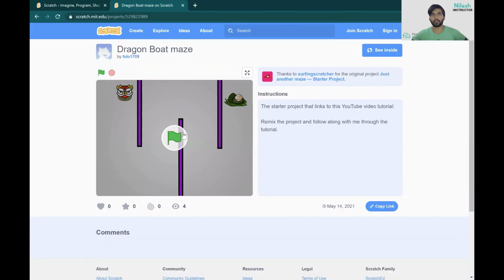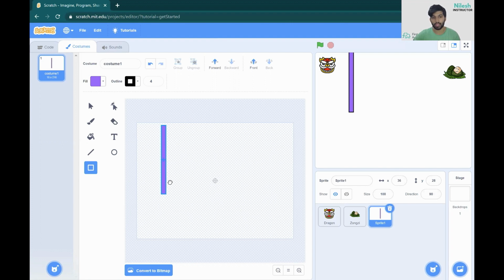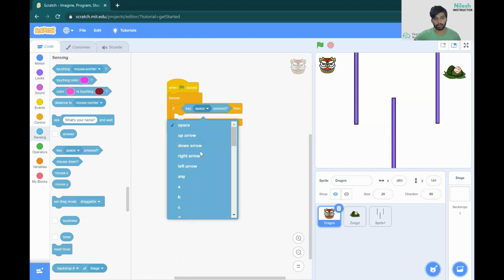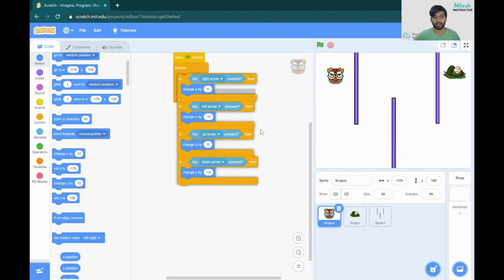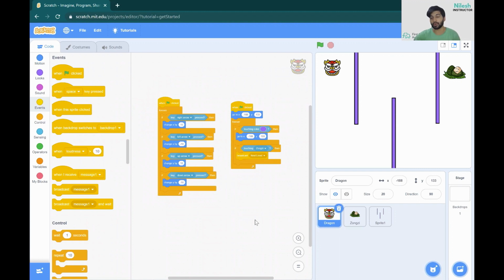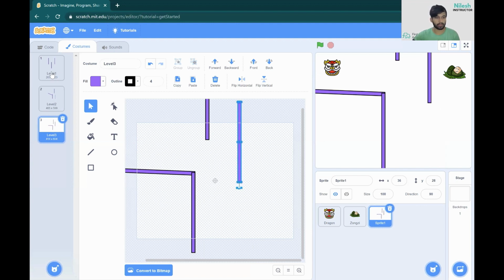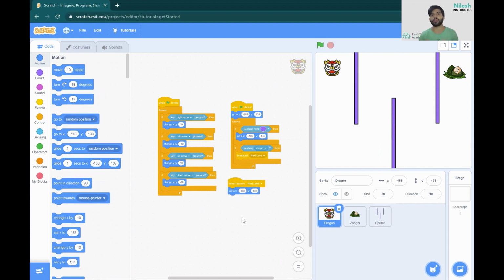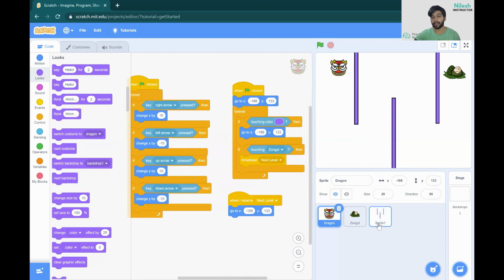Build a Easy Scratch Dragon Boat Game | Beginner Scratch Tutorial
This is a beginner friendly, 11  minute Scratch dragon boat themed maze game tutorial

The Dragon Boat Festival (also known as The Tuen Ng Festival ) is a traditional holiday that falls on the 5th day of the 5th month of the traditional Chinese calendar. To celebrate the festival, this beginner friendly, Scratch tutorial guides you on how to make a maze game. In this game, you need to guide the long canoes through the river maze to collect Zongzi. Zongzi is a sticky rice dumpling that is served during the annual Dragon Boat Festival. To complete the game, you have to collect the zongzi that is placed in the four levels of the river maze.

 Learn to code with our top notch instructors at First Code Academy. This tutorial is designed by our world class instructors at First Code Academy for beginners to learn Scratch Programming. Scratch is a beginner friendly programming language developed by Massachusetts Institute of Technology (MIT) and it is suitable for young kids, as it is a block based programming language that allows for drag and drop and is easy to code.

Useful links:
Hi everyone!